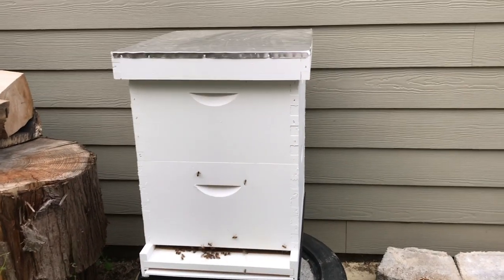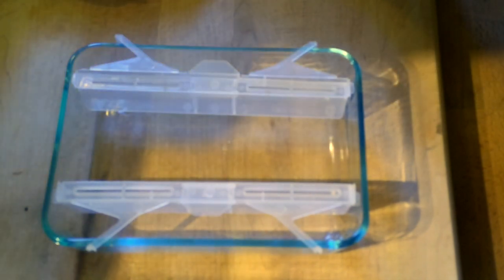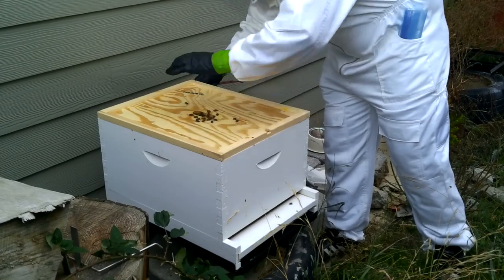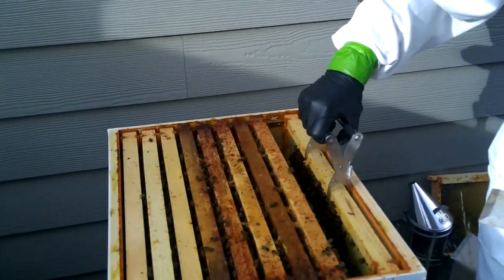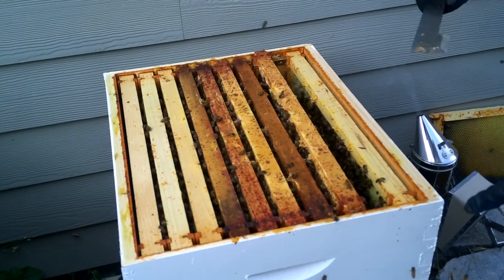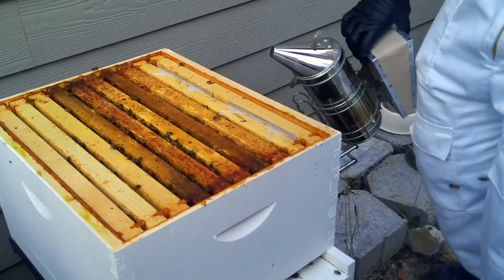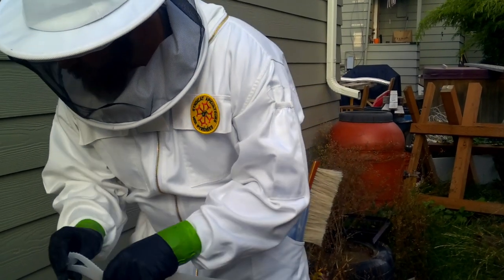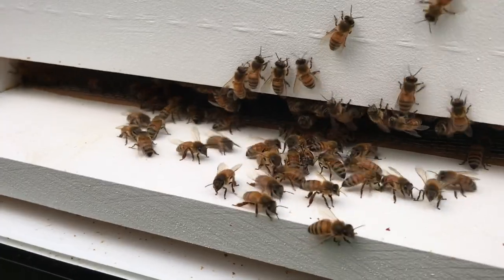Varroa Mite and Hive Beetle Treatment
These are the weirdest bees...

The hive is in full south facing sun all day and protected from wind. They took 6 weeks to draw out the 2-3 new frames in a 10-frame super even with me feeding syrup and when I put the second super on in August, not a single frame has been drawn out, even with two lower frames put up top. The frames have plastic foundation, so maybe they hate it. No burr comb either. Weird. They are super protective - not African-ized, but pretty damn mean.  I wrote the keeper that I got the nuc from and he sent me a note in return saying that this is "normal behavior" for his survivor bees.
The source of the original nuc doesn't treat at all, so I am finding that they have a pretty high mite count with some wing deformation (DWV?).  No AFB or chalk brood though. No robbing or ant issues.  The aggression and the possible DWV may be linked and may be the issue with comb drawing and honey production.

There is a hive of Italians right next to the new bees that was an early spring package. Same type of frames and two westerns of honey were taken off them.

I think that I will see how the new hive does come spring with the Apivar, bettle treatment, and feeding.  If they haven't calmed down or if they show any sign of weakness, that hive will be getting a new certified Russian queen.

Any bee keepers out there have any thoughts or comments?